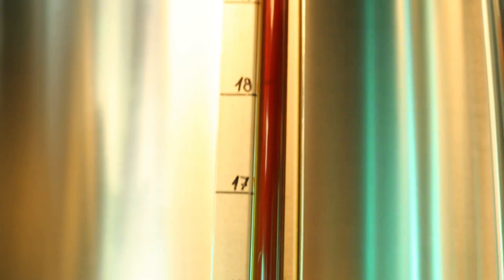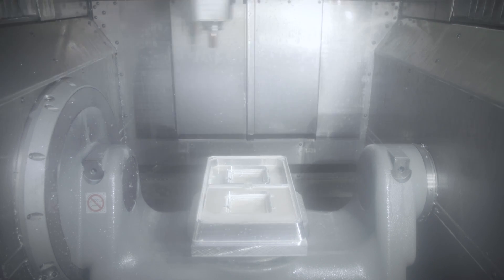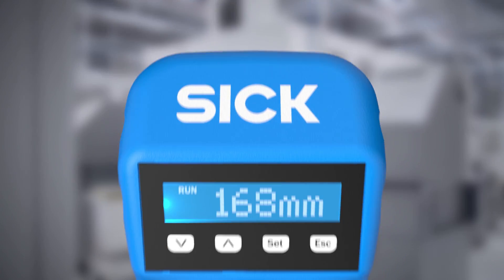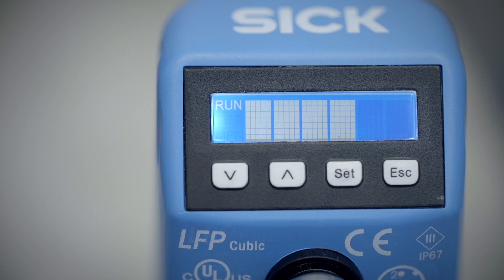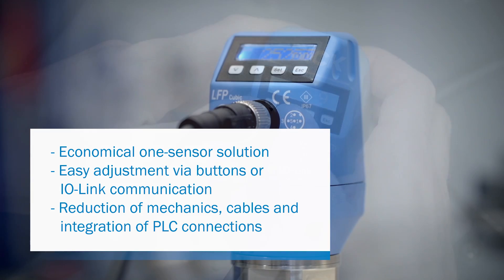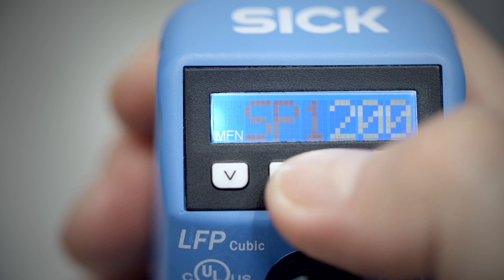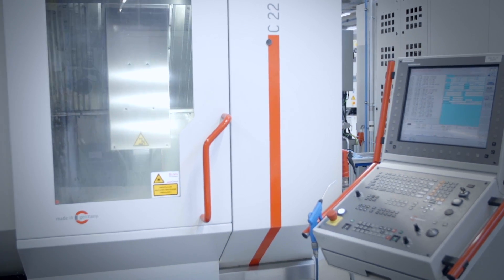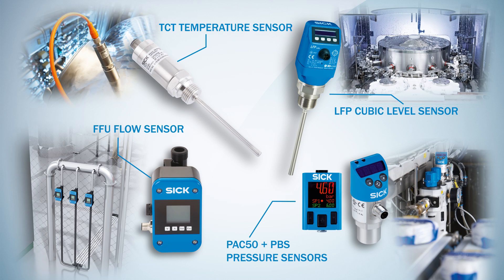LFP Cubic from SICK: The level sensor for the machine tools industry | SICK AG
In the machine tools industry liquids have to be monitored.
Many processes only function smoothly with a  reliable fill level measurement. Therefore SICK offers the level sensor
LFP Cubic.

SICK AG
Erwin-Sick-Str. 1
79183 Waldkirch, Germany